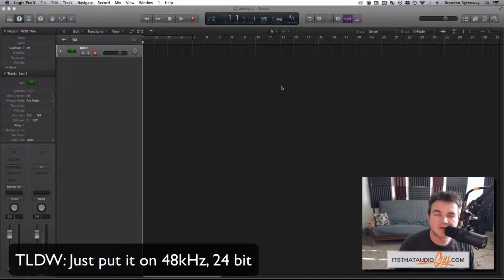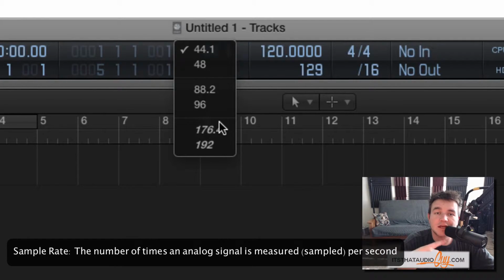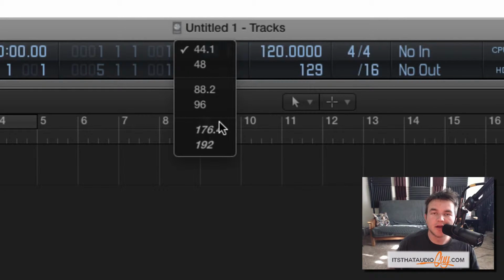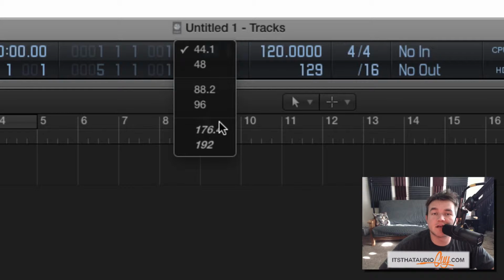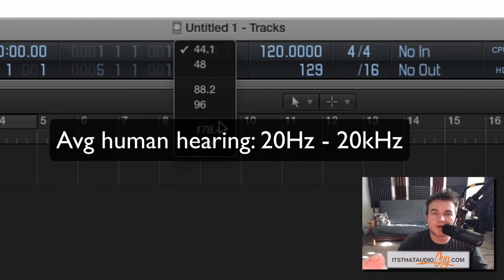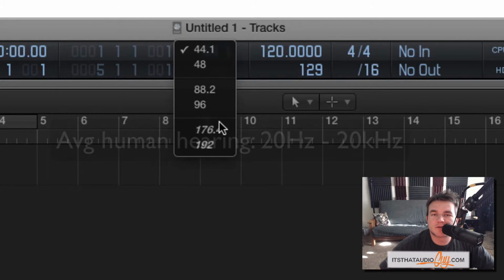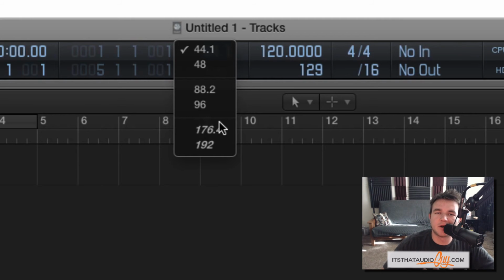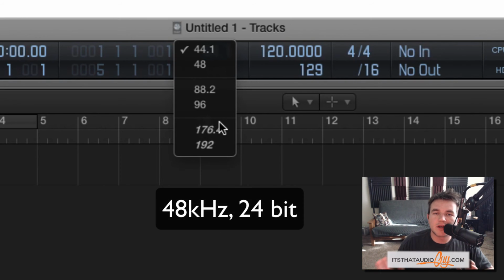What Sample Rate Should I Use in Logic X? | That Audio Guy